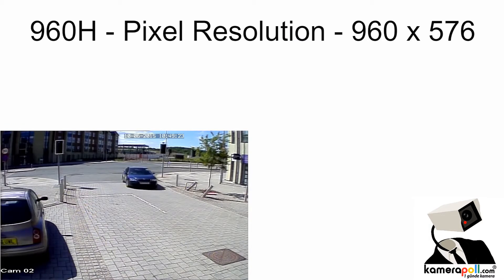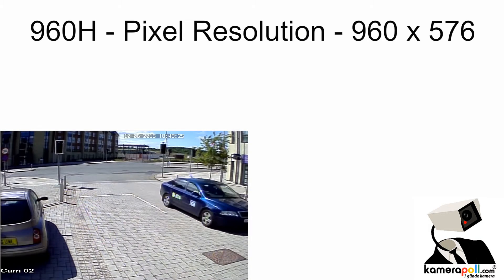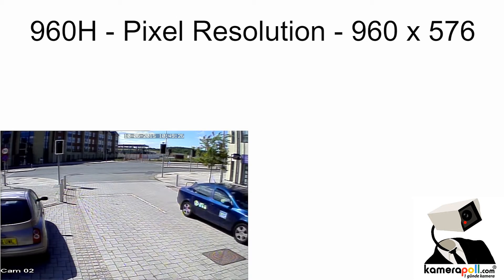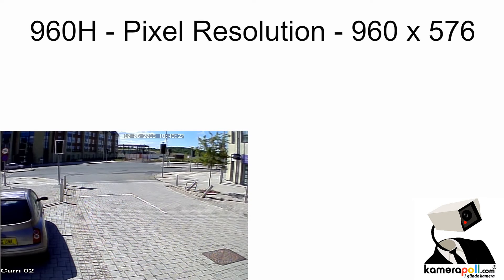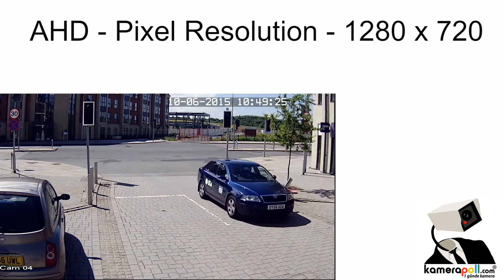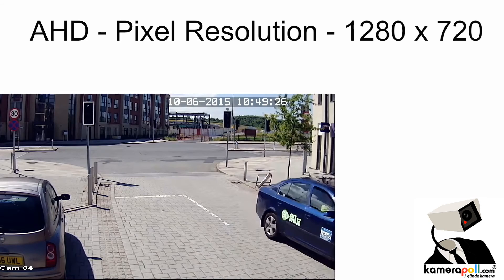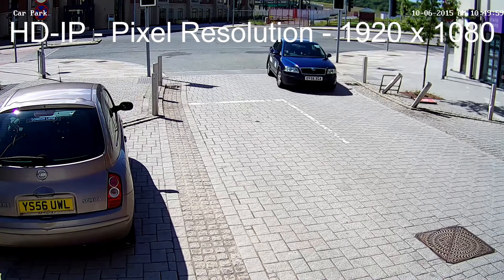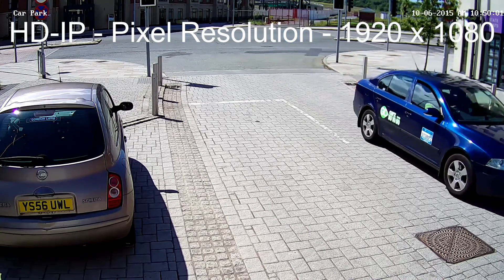960H, 720P, 1080P GÜVENLİK KAMERA KARŞILAŞTIRMASI,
AHD,IP, HDTVI Güvenlik Kamerası, DVR Kayıt Cihazı KAMERAPOLL GÜVENLİK SİSTEMLERİNDE... Daha Fazla Ürün ve Fiyat Bilgi İçin Sitemizi Ziyaret Ediniz; 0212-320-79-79 (ip güvenlik kamerası ve güvenlik kamerası sistemleri ile ilgili gelişmeler için kanalımıza abone olun)